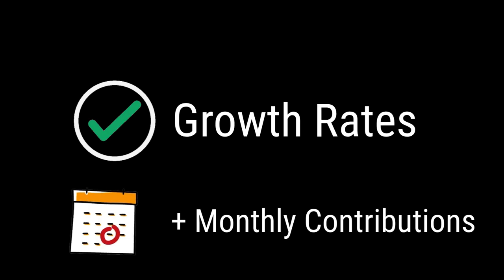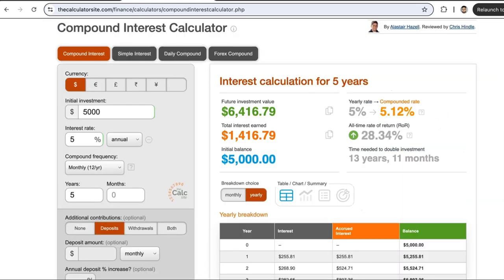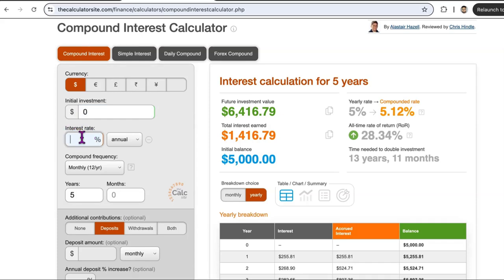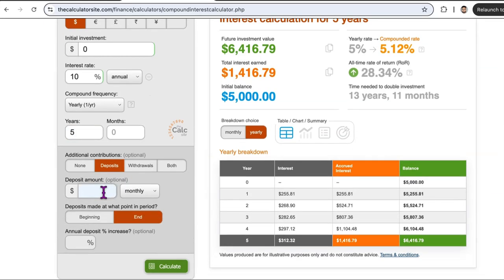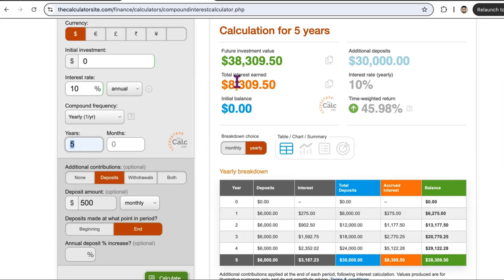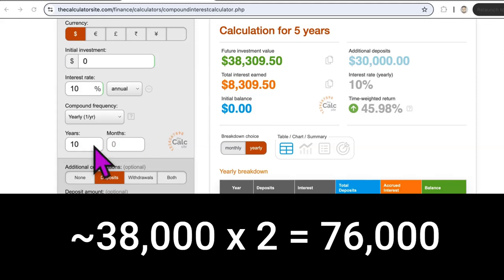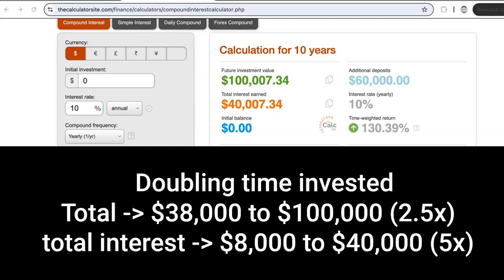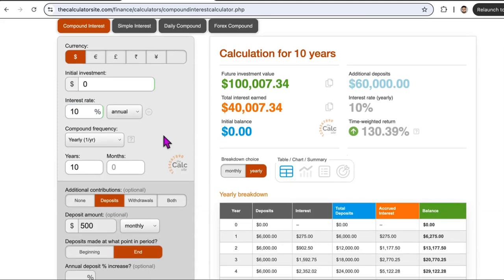Using a Compounding Calculator to Predict Future Portfolio Gains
Free Newsletter

Exploring the Power of Monthly Investments with Compounding Interest

Lesson 4: Using a Compounding Calculator for Investment Growth

In Lesson 4 of our course, we delve into the potential growth of monthly investments using a compounding calculator. This lesson demonstrates how to input investment data and highlights the exponential growth achieved by extending the investment duration. With a 10% annual growth rate, we compare the outcomes of a 5-year versus a 10-year investment, illustrating the significant impact of longer investment periods. The calculator link is provided, and viewers are encouraged to apply their own financial data to project potential gains.

00:00 Introduction to Compounding Growth Rates
00:17 Using the Compound Interest Calculator
00:33 Scenario 1: Five-Year Investment
01:22 Scenario 2: Ten-Year Investment
01:39 Understanding Exponential Growth
01:48 Personalizing Your Investment Strategy
02:01 Conclusion and Next Steps